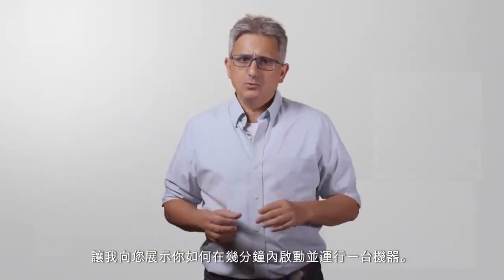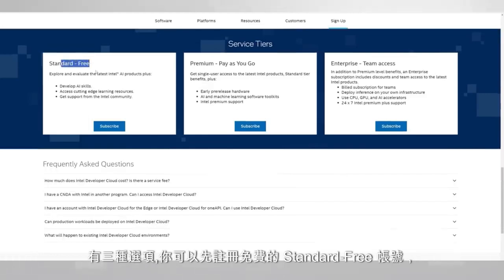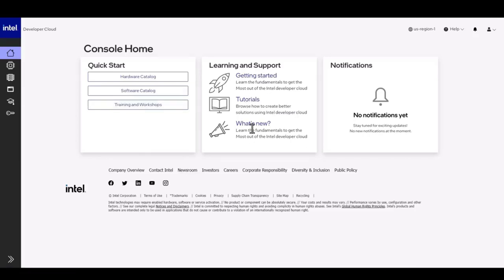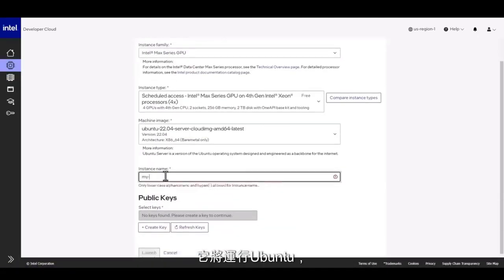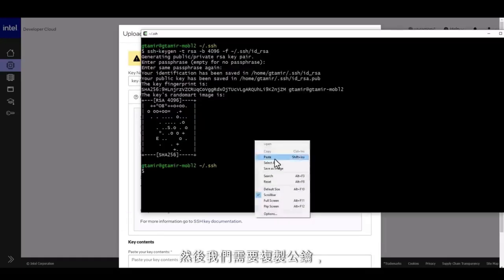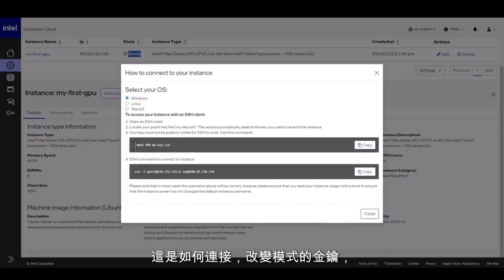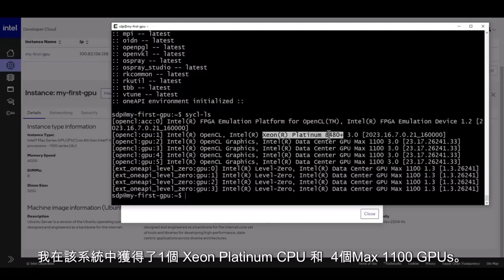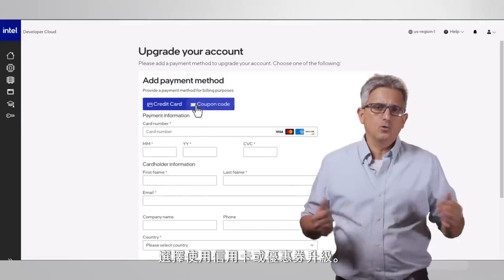如何在 2 分鐘內在 Intel® Tiber™ Developer Cloud 上啟動並執行虛擬機器 ?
如何在 2 分鐘內在 Intel Tiber™ Developer Cloud 上啟動並執行 虛擬機器 ?

英特爾開發者雲 ( Intel® Tiber™ Developer Cloud) 擁有英特爾最新的硬體，並已安裝最新的軟體。

了解如何在幾分鐘內讓 Gaudi 2/ Xeon/ Intel Max GPU 機器開始運作。

關於英特爾軟體：

英特爾® 開發人員專區致力於授權和協助軟體開發人員為英特爾硬體和軟體產品建立應用程式。